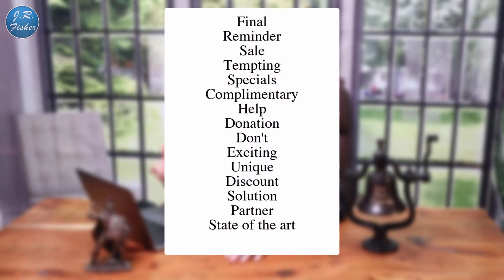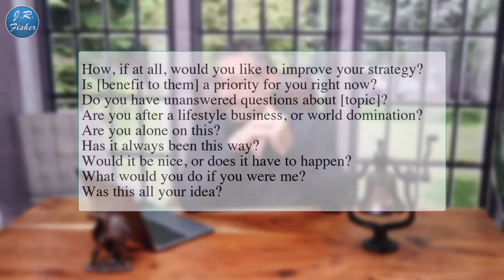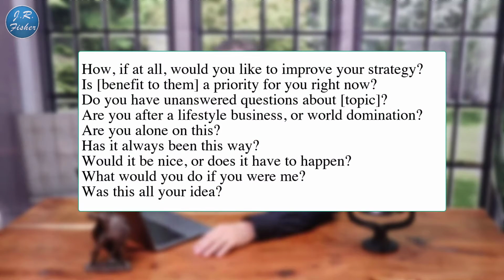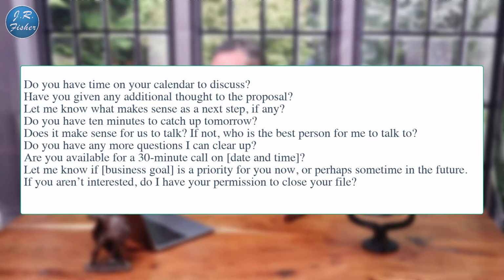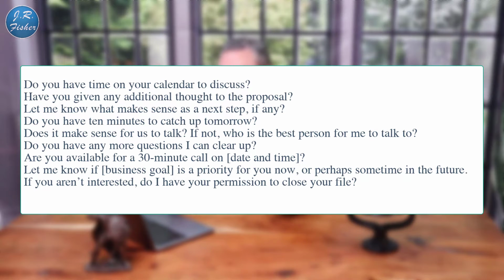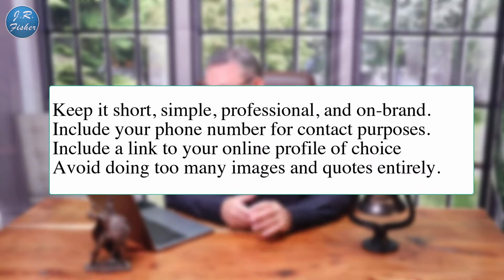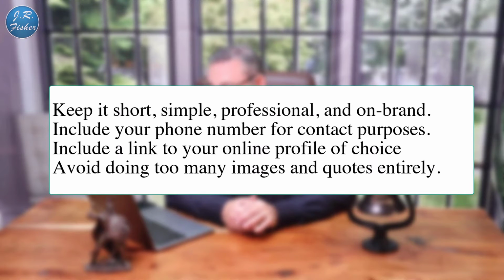☑️5 simple steps to write amazing emails that get sales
5 simple steps to write amazing emails that get sales. To open? Or not to open? That is the question. When we send out emails, we need to make money so we need to do it right and we need to get people engaged.

In this video, I want to walk you through the things you can actually do to write amazing emails and get results, get clicks, and get more sales. If they don't open and click on our emails, we don't do too well but if they do, we can increase our paycheck every single day.

Let's get right into it now:

✅00:00 - SUCCESSFUL EMAILS
✅00:40 - SUBJECT LINE
✅03:03 - OPENING LINE
✅03:30 - COPY OF THE BODY
✅06:08 - SIGNATURE
✅07:30 - HAVE A P.S. AT THE BOTTOM OF YOUR EMAIL
✅08:14 - HAVE A GOOD EMAIL PROVIDER
✅09:11 - YOU NEED TO EMAIL FREQUENTLY

Make sure you do these things but also, make sure to provide value and have some content emails too. Those are the steps that I think could get you better results. I know they can get you better results but you got to apply them. It's super important that you do that.

Now, if you want more training, I do have a $97 course that you can get absolutely free. All you have to do is click on this link and learn

If you have additional questions or any questions to do with selling online, don't hesitate to leave them in the comments section below and I'd be happy to help you out.

Send packages to:
1 Chisholm Trail Rd. Suite #450